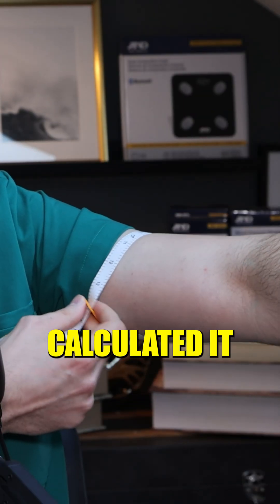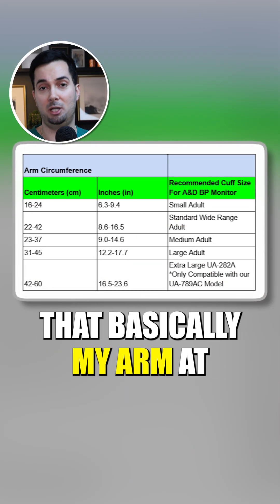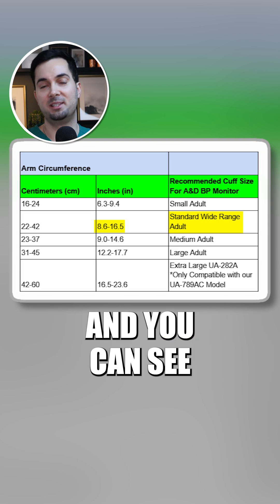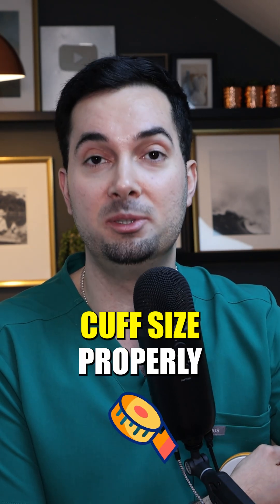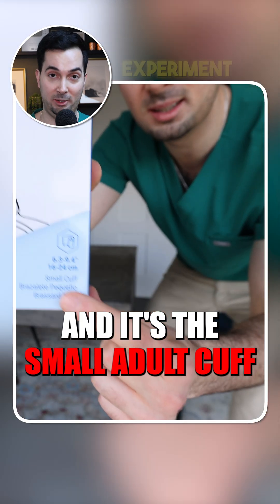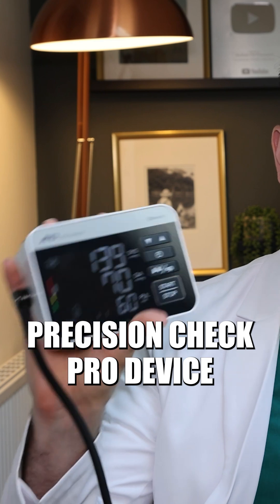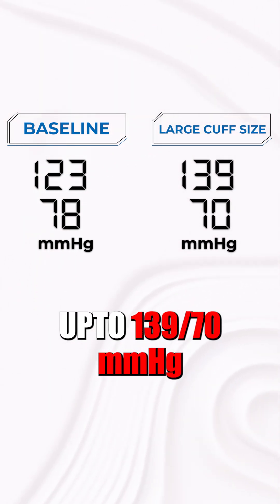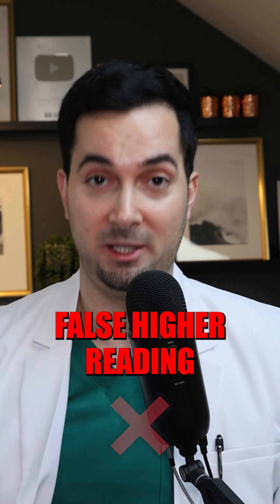Blood Pressure cuff size too small? Why it matters!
Learn why a blood pressure cuff size too small matters in this medical short!

BLOOD PRESSURE CUFF SIZE TOO SMALL:
Using a cuff that’s too small for your arm can lead to inaccurate blood pressure readings. A small cuff may cause the measurement to be higher than it actually is, leading to a false diagnosis of high blood pressure. It’s essential to use the correct cuff size for accurate and reliable results.

Monthly Live Show: First Thursday - 8 AM PST

United States